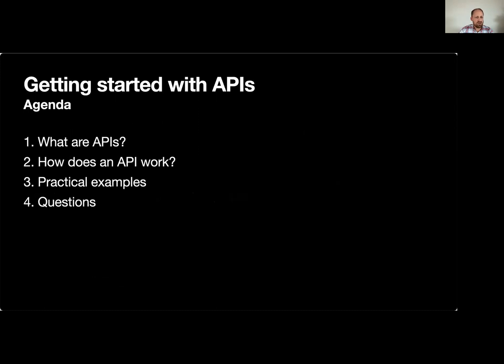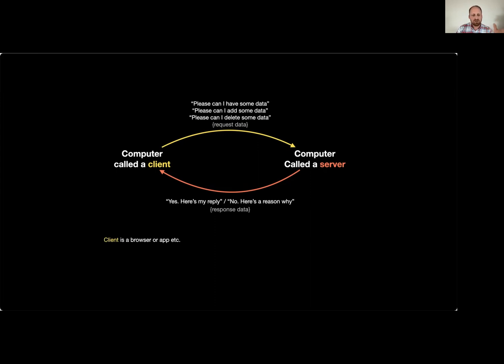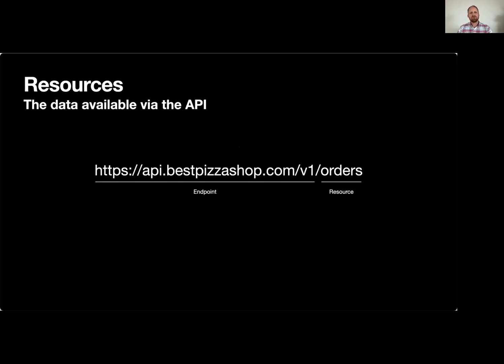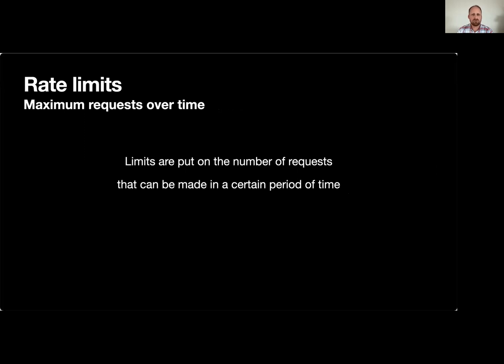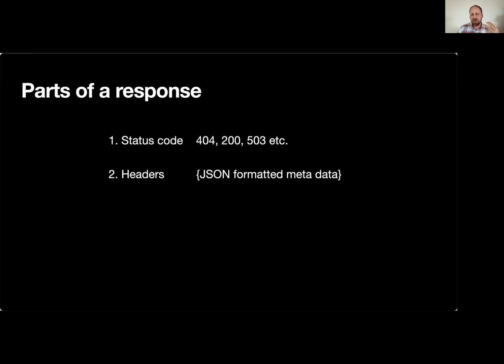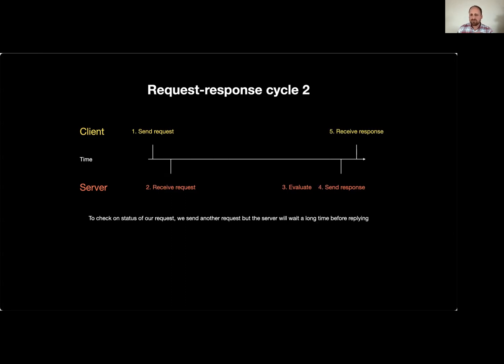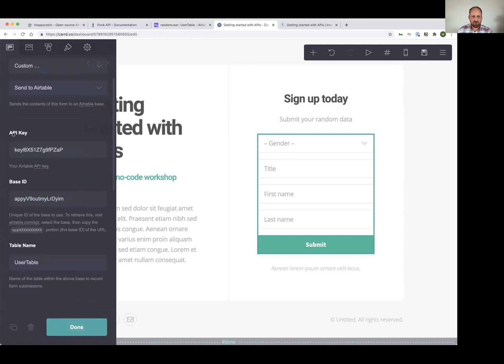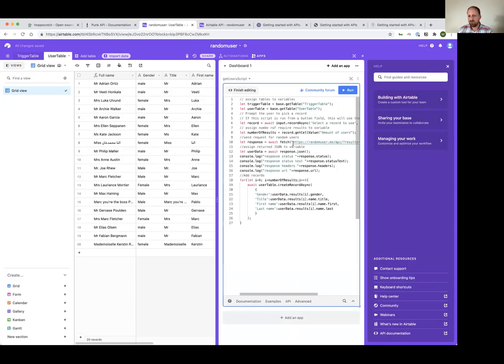Introduction to API's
At this week's 100DaysOfNoCode workshop, Marc Fletcher walked us through how to get started with API's.

API's can seem scary but Marc Fletcher is here to change that by breaking down how they can level up your no-code projects in plain English.

We'll covered:
- What API’s are
- Learning the key jargon
- How you can use them to level up your no-code projects